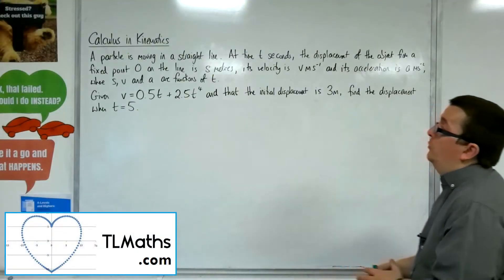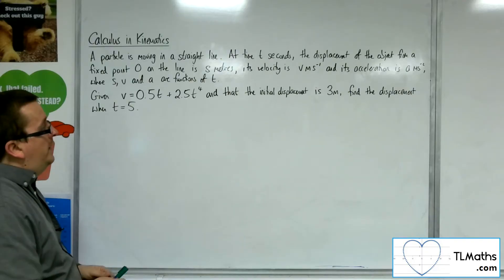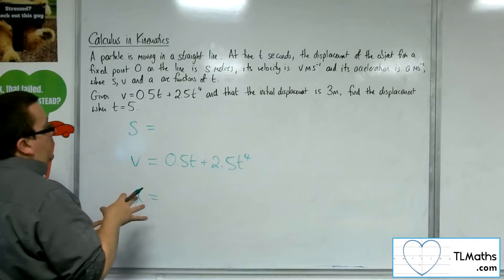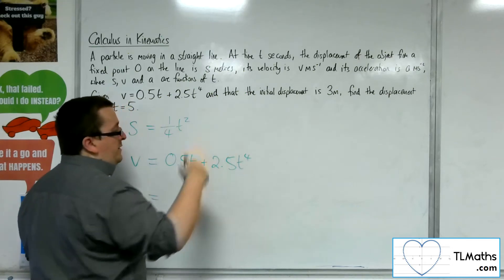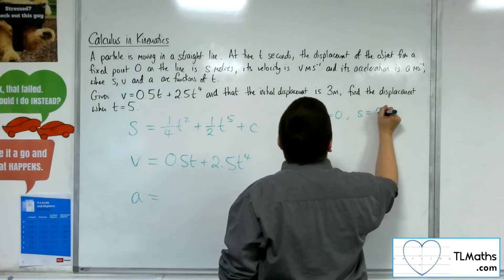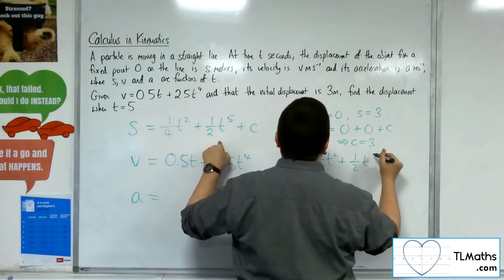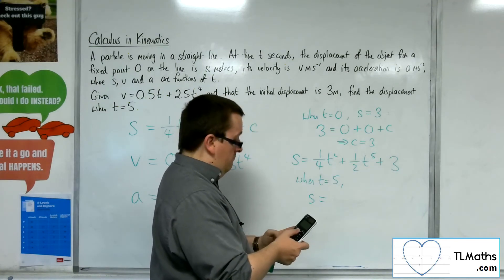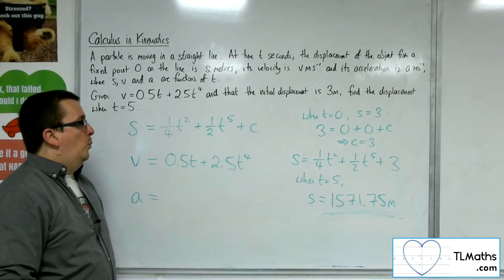A-Level Maths: Q4-03 [Calculus in Kinematics: Example 2]